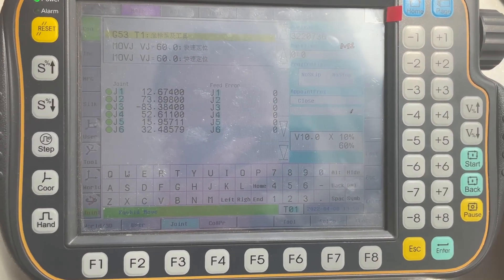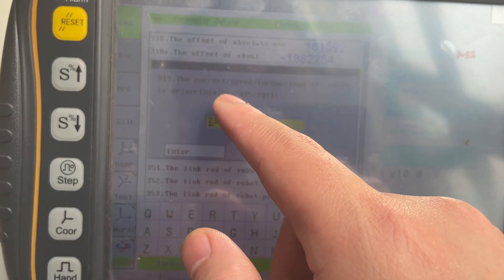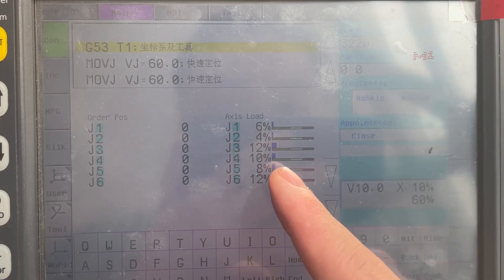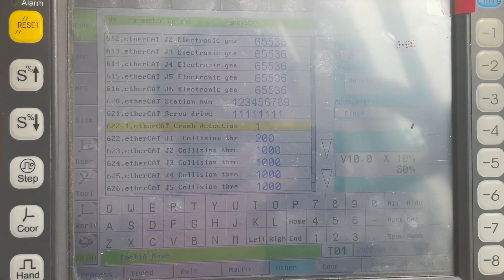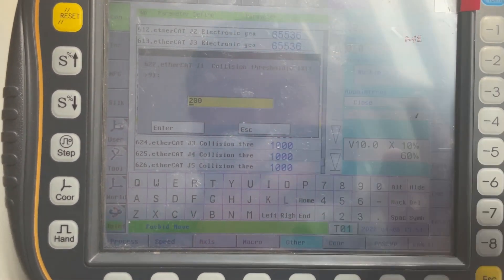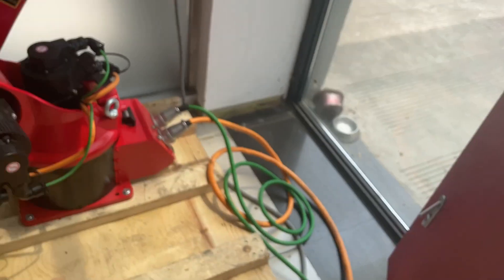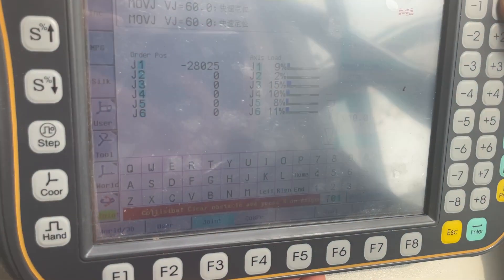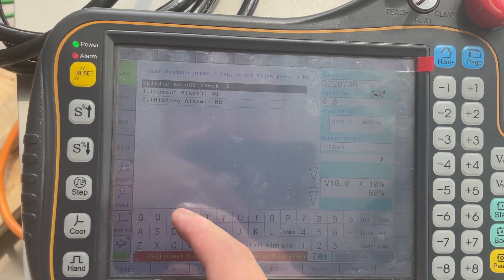NEWker robot with anti-collision function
Load feedback to controller to compare, will alarm the moment of crushing